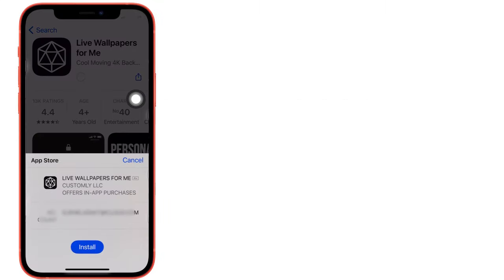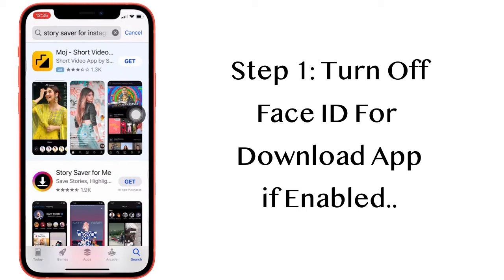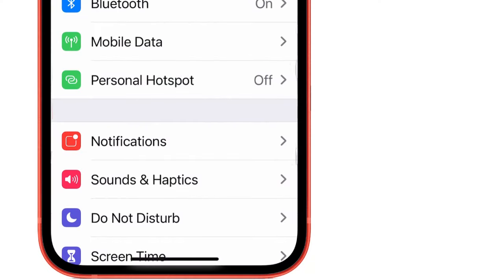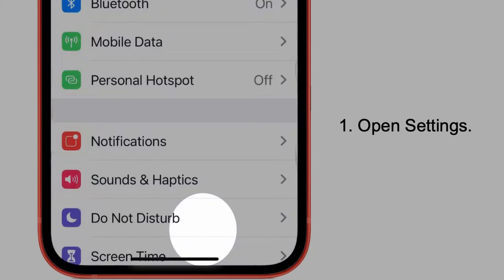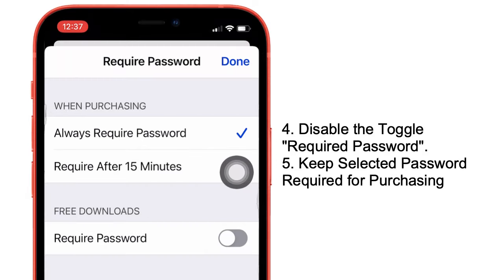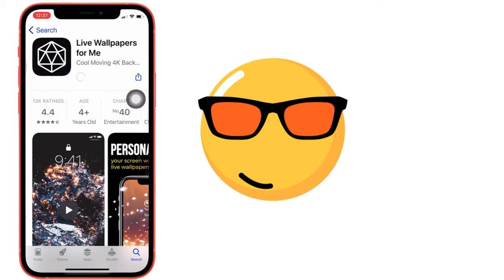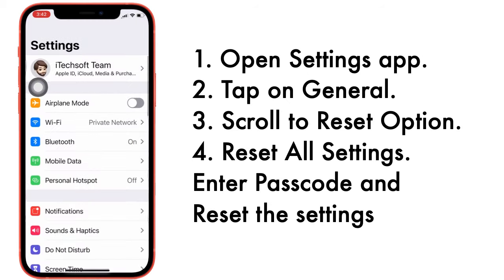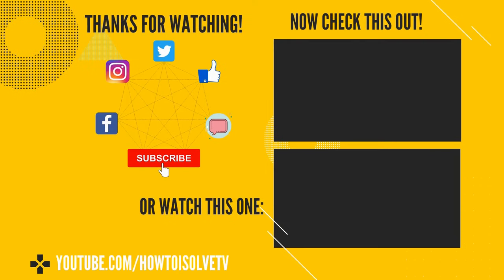How to Stop App Store Asking For Password iOS 18, 17, 16, on Free App Install on iPhone, iPad 2024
How to Stop App Store Asking For Password iOS & iPadOS on Free App Install on iPhone, iPad 2020

Video Transcript:

To Download Free app directly without authentication,
1. Turn off Face ID from iPhone for Download apps from app store.
2. Turn off Password Required option, to download free app from app store.
3. Password Required not working for free app download, Reset all settings of your iPhone & Try again.

first I recommend turning off Face ID or Touch ID on iPhone from the settings for download the app from the app store. if Face ID or Touch ID isn't enabled on your iPhone then skip this step and follow the next step.

Turning off Face ID, open the Settings app on iPhone and Scroll to Face ID and Passcode, Enter your iPhone passcode then Turn off Toggle for iTunes & App Store.

once you disable it, you can move to the second step to turn off Password to download the free app.

Next, Re-open the Settings app on iPhone, Tap on your Profile Name at the top, and Scroll to the Media and Purchases option.

Now, Select the Password Settings option.
and Disable the Required Password toggle. also for privacy reasons, we can turn on the Password required for Purchased.

Tap on done to save, and Don't need a password to download a free app from the app store on the iPhone and iPad.

That's it.

here I am downloading the Live wallpaper app from the app store and my iPhone is not asking password for the download app.

if turning off the password for Download free app from the app store is not working then try after reset all settings of your iPhone.

This resetting option not erase media files and data from your iPhone. so you can try the number 2 solution again and fix it your self.

Open the Settings app on iPhone and Scroll to General and Scroll to Reset option.

Now, Tap on the Reset all settings option. enter the passcode and Verify the reset all settings option. your iPhone will reboot once in this process. Now, Re-try after your iPhone is turned on.

XX XX